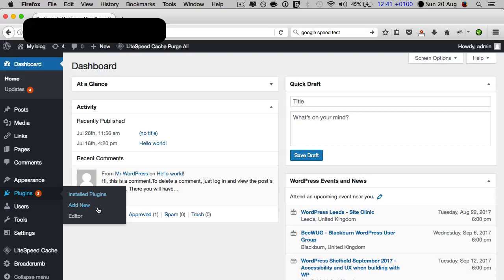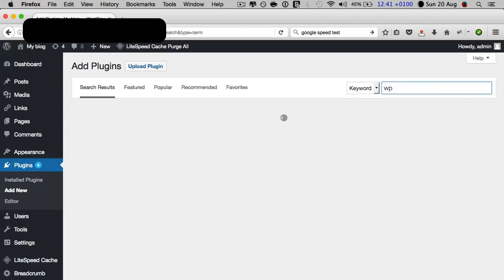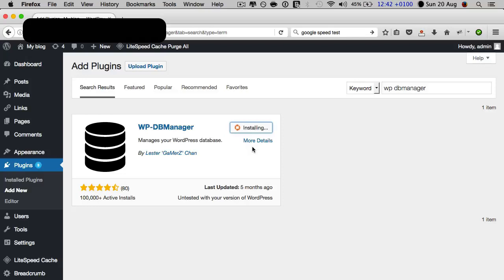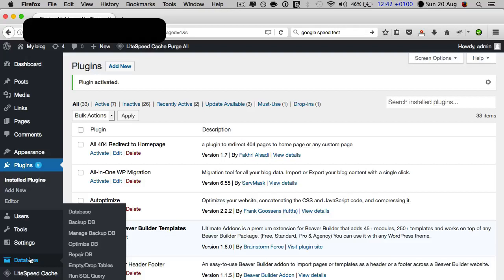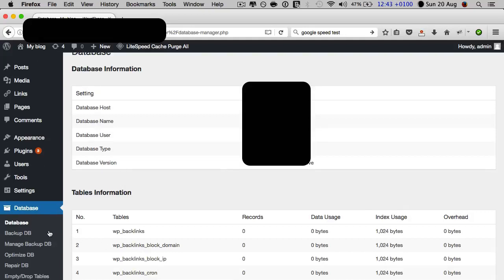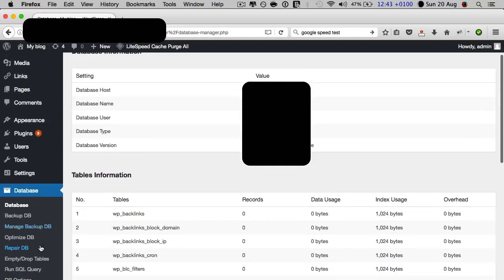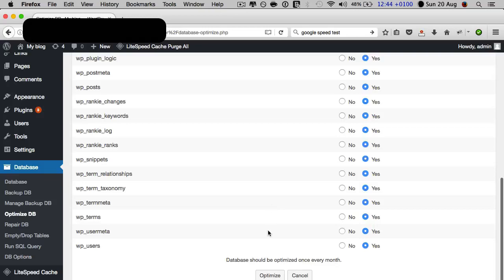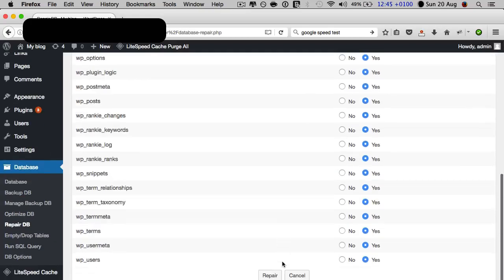How to Optimise Your WordPress Database FAST!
How to optimize your WordPress database - the plugin I use to optimise my wp db. That's the topic of this video tutorial.